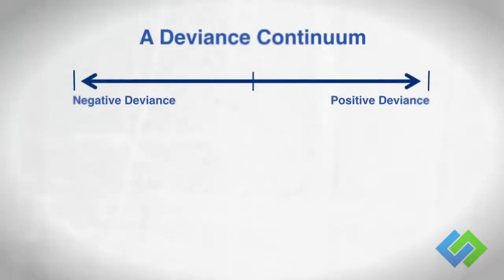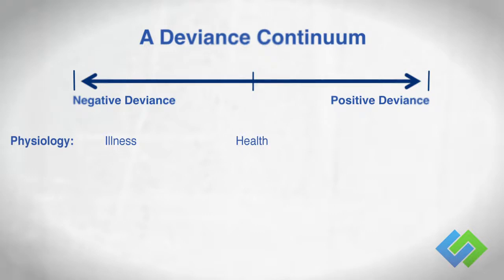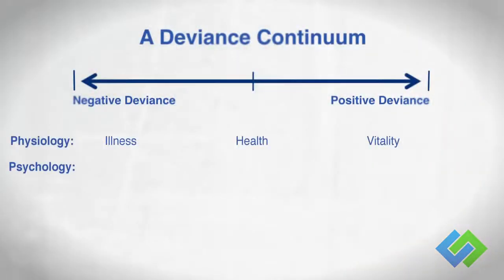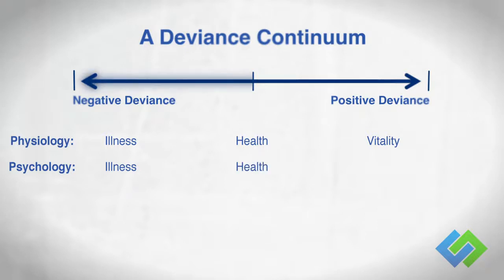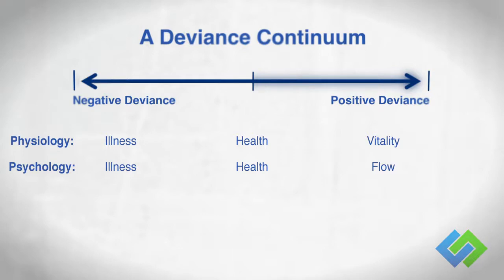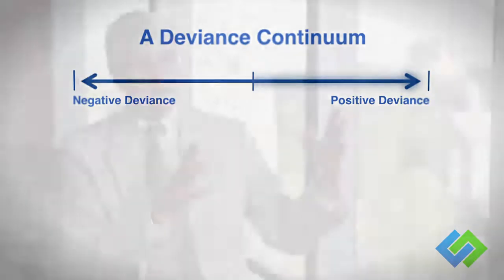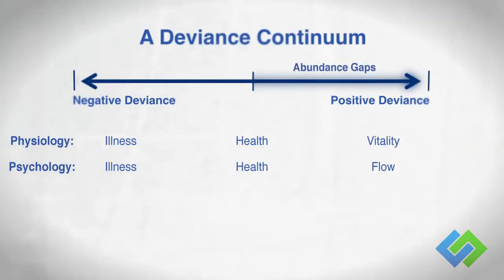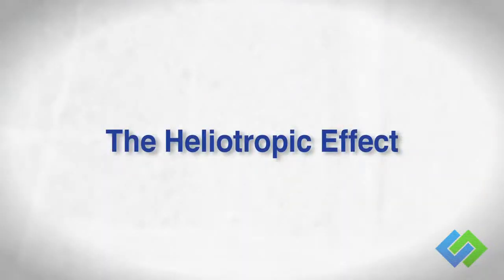Positive Leadership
Positive Leadership with Kim Cameron of the Ross school of Business.